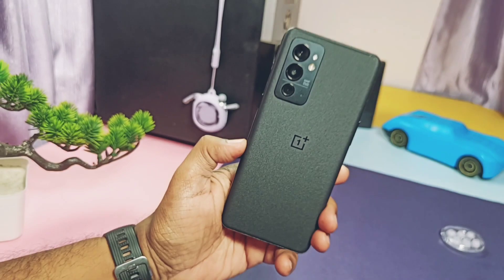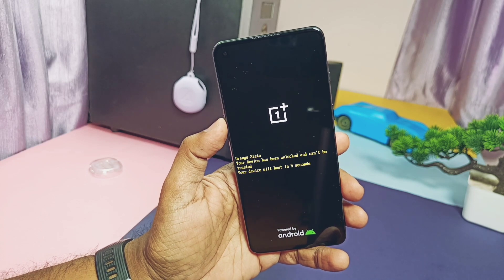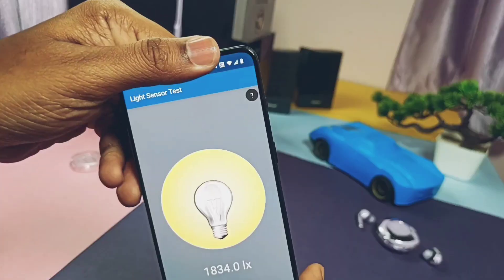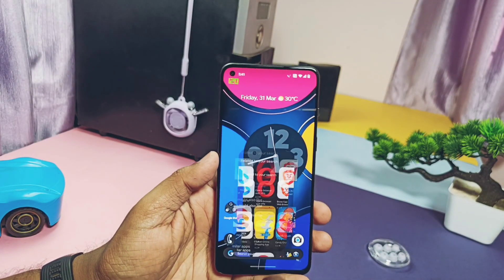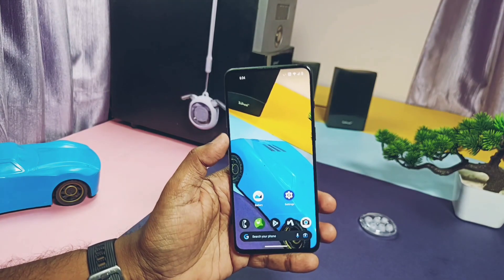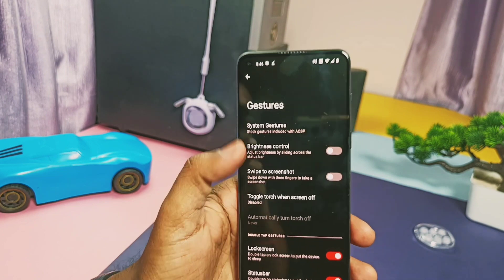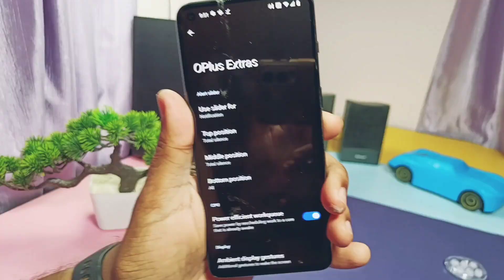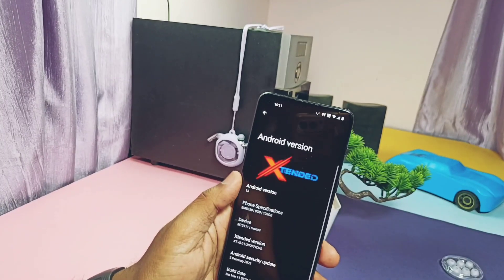Xtended XT Android 13 best gaming and performance custom rom for all phones ft. OnePlus 9RT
Hey what's up guy's welcome back you are watching 4U tech.Today we are presenting the most fluid , best gaming and customisable rom for all Android devices this custom rom  officially available for lots of OEM devices like Lenovo, xaomi, nothing, OnePlus and real me.
        You can find your device donwlod links of all above supported brands in the video description, but today i will review the latest build by the Xtended team on my OnePlus 9rt.
Thanks for developers of 9rt inferno, mrinmoy Dey and whole team for bringing this amazing rom.
Remember this video featuring only 9rt installation and some device specific features for OnePlus devices only. Rest is same for all device's so you have to get proper flashing process of your own device. I also added there flashing instructions links under video description.
You can ask me any questions regarding your device at contact links given under video description.

As I m using OnePlus 9rt you need to download these files like boot, dtbo, vendor boot and full rom zip file. Your device must be have oos 12 and above on both slots. You can refer flashing instructions given in icard  video if your coming from oos 12, But if you are on oos13 or any version above it like. I am using oos 13 F14 build then flash it's full OTA package one more time via local install as you can check in the video. So that firmware become available on both slots. Your device bootloader must be unlocked and usb debugging enabled.

Now boot device in fatsboot mode
Flash boot, vendor boot and dtbo
Now boot device in recovery using volume and power button of phone

In recovery tap apply update and select apply from adb, Type adb sidelod and drag rom zip file in cmd
Flashing gets starts once done tap back arrow key in the recovery
The tap factory reset and select format data
Then reboot. Other device user follow there own device flashing instructions

Today in this video we will througly chek out  about phone section of rom to check it's deatiled info like security patch, kernel versions etc.
Then I will check all basic functions properly working or not. Other device user's please watch it carefully and follow that steps on your device.
Then I did performance, jitter and stability test
Lastly I show what are amazing features this rom offers. Along  with some bugs that may vary as per your device, so watch the video till the end now without further do let's get started.

If you are coming from oos 12 on OnePlus 9rt follow this video:

Supported devices models:
Lenovo
Xiaomi
Nothing phone
OnePlus
realme

Timeline:
00:00 intro and important flashing instructions (must watch)
03:27 About phone details
04:26 What's working is it daily drivers! ( must watch)
06:38 Camera (must watch)
08:01 safety net and encryption (must watch)
08:35 CPU and GPU performance (must watch)
09:53 jitter test
10:38 CPU throttle test (must watch)
11:56 Full tour of customisations (must watch)
18:25 Dolby Atmos and via(must watch)
18:37 Bugs and issues (must watch)
19:17 Final verdict (must watch)